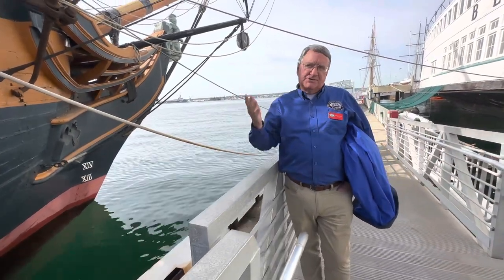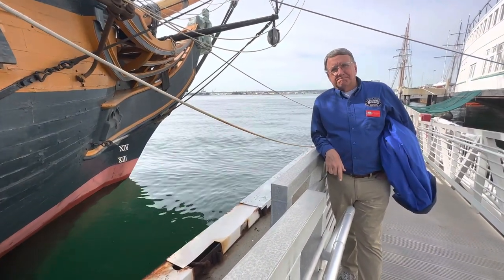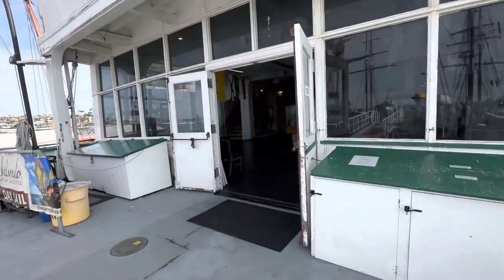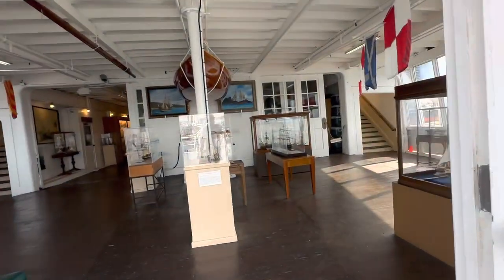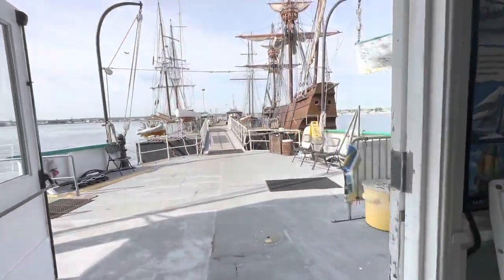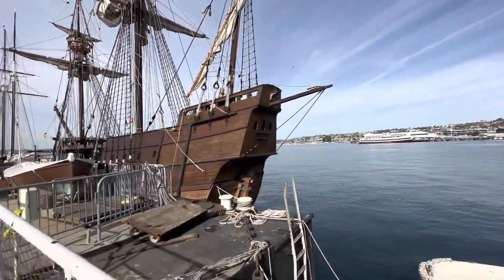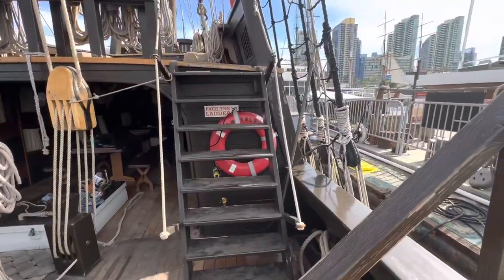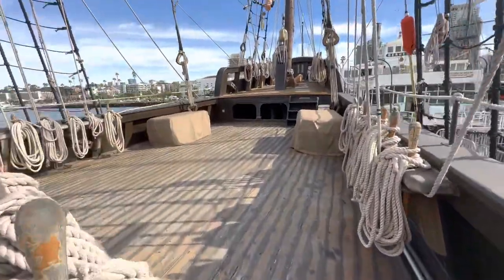The movie from Caribbean pirates that’s ￼ original bolt they made the movie number 4